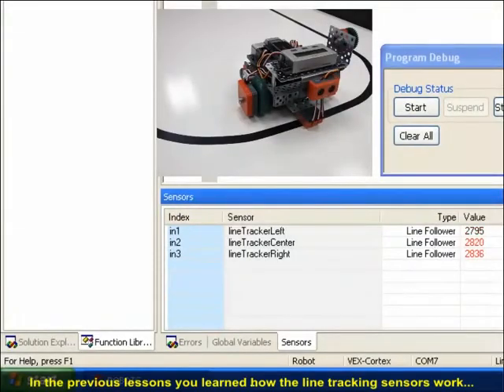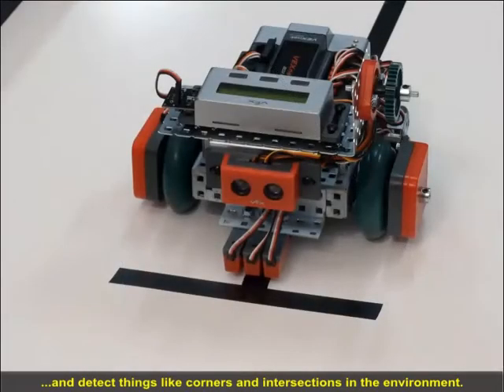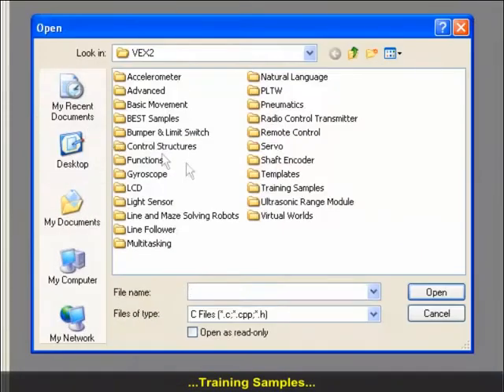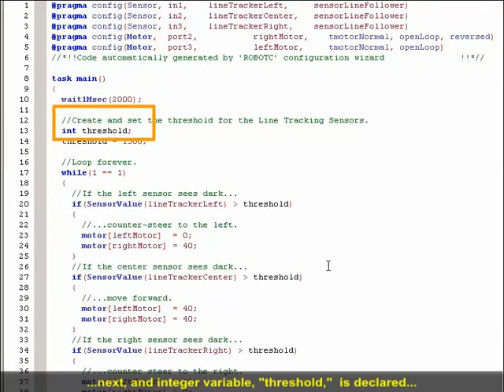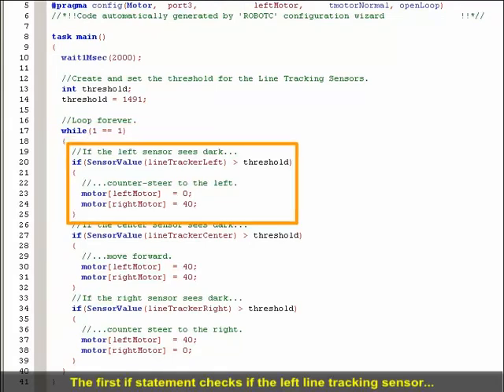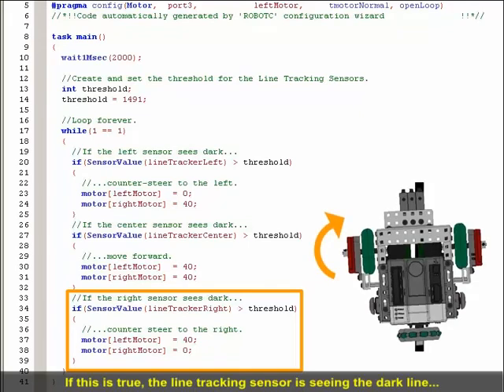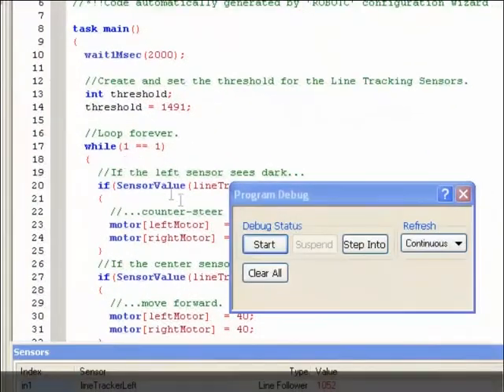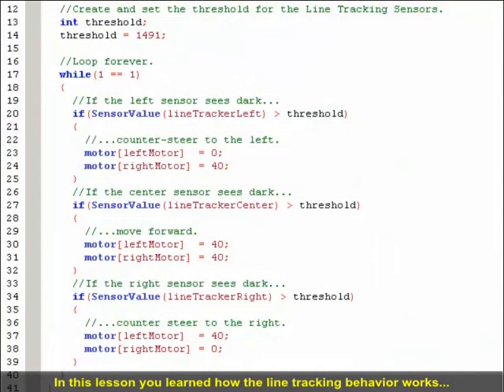VEX Line Tracker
ROBOTC, VEX Cortex Line tracker.